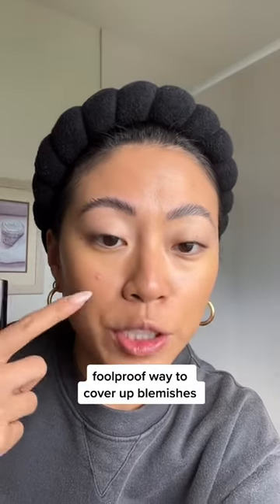FOOLPROOF WAY TO COVER UP BLEMISHES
if makeup never sticks to your pimples, use this hack!